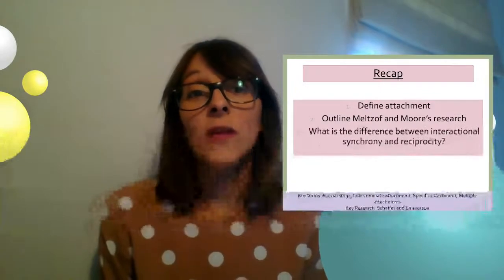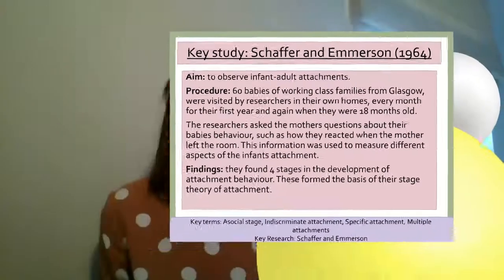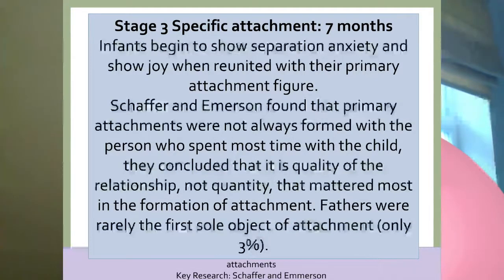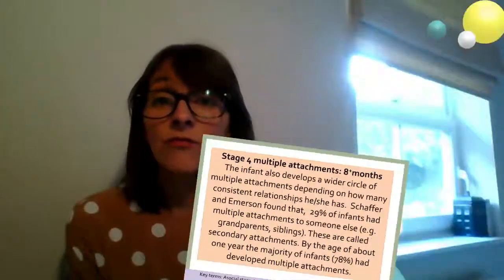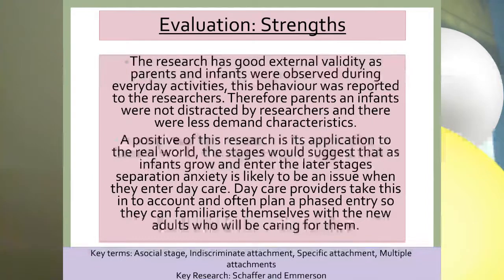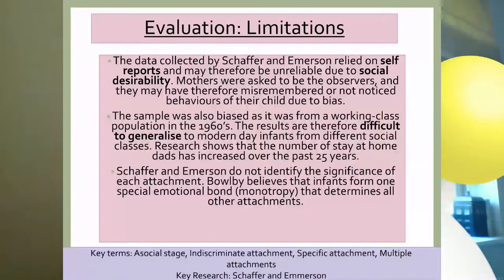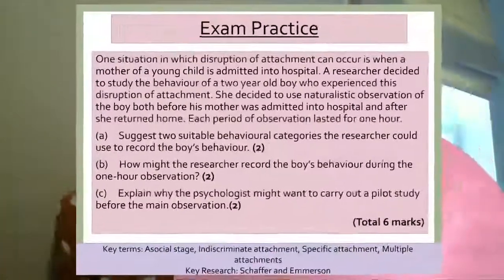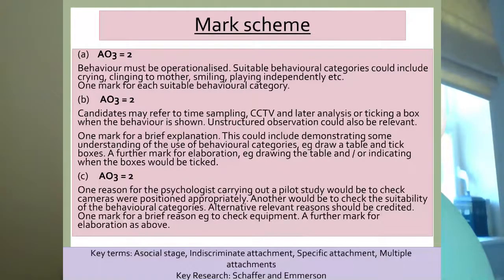Attachment Stages of attachment